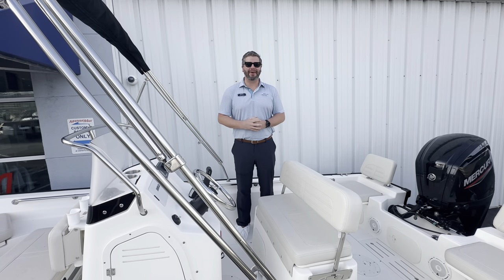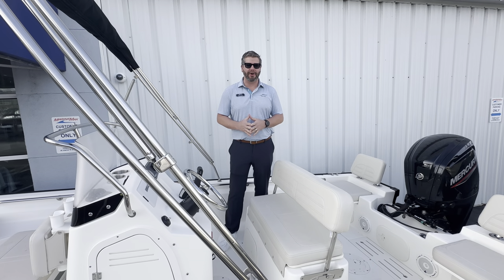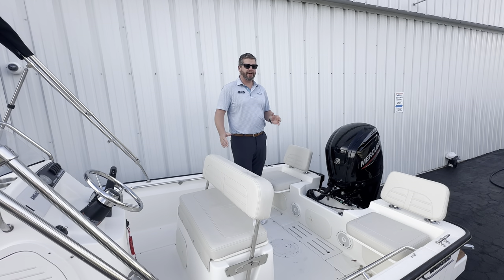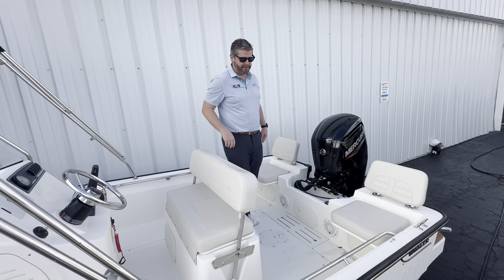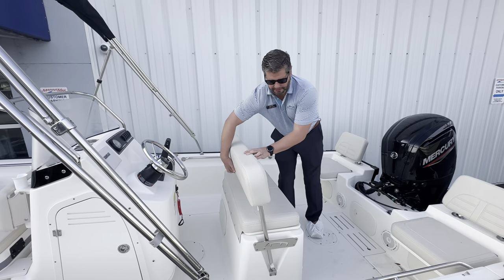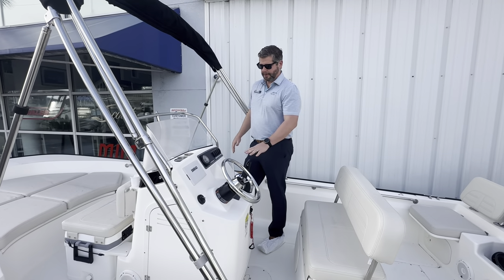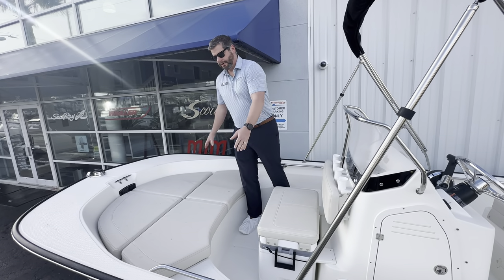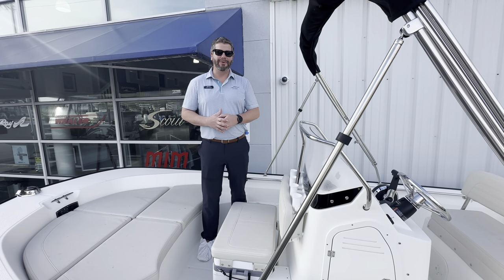Available Now! 2024 Boston Whaler 170 Montauk Boat For Sale at MarineMax Wrightsville Beach, NC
Introducing the sleek and versatile 2024 Boston Whaler 170 Montauk! This iconic boat is built to withstand the elements and provide an exceptional boating experience.   Crafted with uncompromising attention to detail, the 170 Montauk features a deep V-hull design that ensures a smooth and stable ride, even in choppy waters. With a length of 17 feet, it strikes the perfect balance between maneuverability and comfort.  Equipped with a reliable Mercury outboard engine, you can cruise effortlessly across the water while enjoying the peaceful serenity of boating. The spacious deck layout offers ample room for fishing, watersports, or simply relaxing with friends and family.   For anglers, the 170 Montauk boasts an array of fishing features including a livewell, rod holders, and ample storage compartments for all your gear. Whether you're casting a line or exploring hidden coves, this boat is designed to enhance your angling adventures.  Built with impeccable craftsmanship and durable materials, this boat is built to last. From its unsinkable construction to its comfortable seating arrangements, every aspect has been carefully considered to elevate your boating experience.  Don't miss out on the 2024 Boston Whaler 170 Montauk – a vessel that combines style, performance, and reliability to provide endless enjoyment on the water.